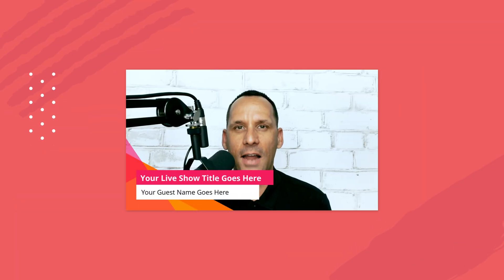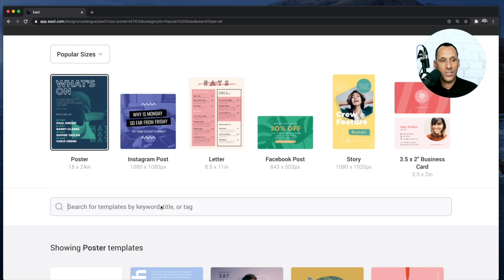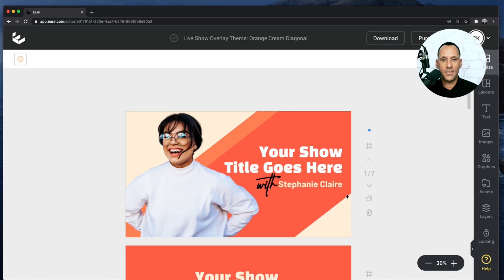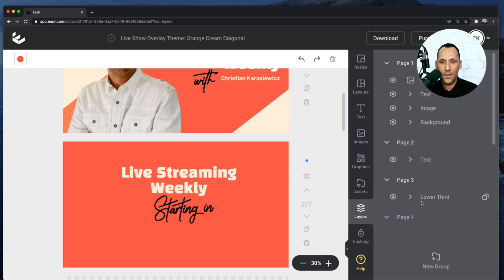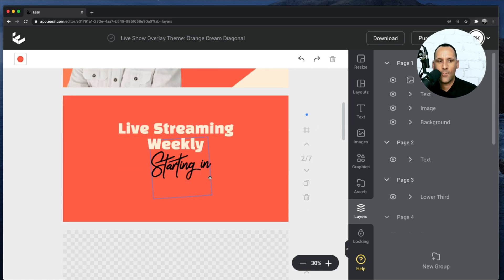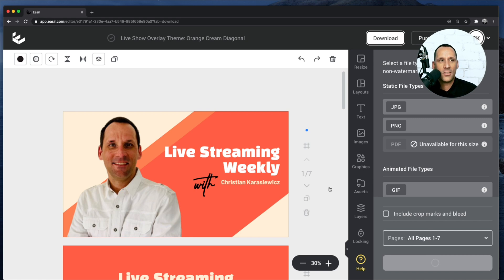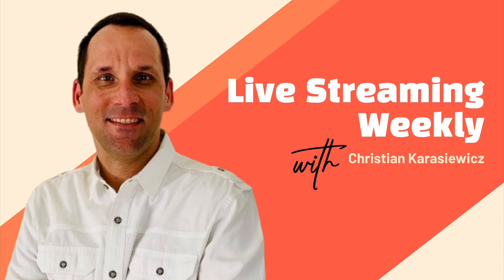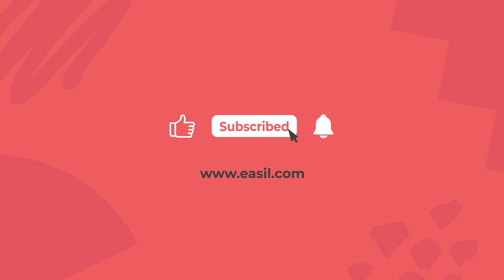How to Create An Ecamm Live Overlay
Want to create Ecamm Live overlays for your live streams? On this DIYDesign tutorial, Christian Karasiewicz will teach you how to create your own live video overlays for Ecamm Live to make your live videos and webinars look amazing using Easil.